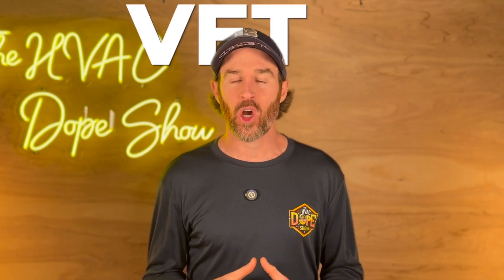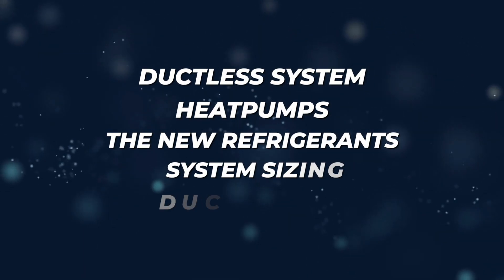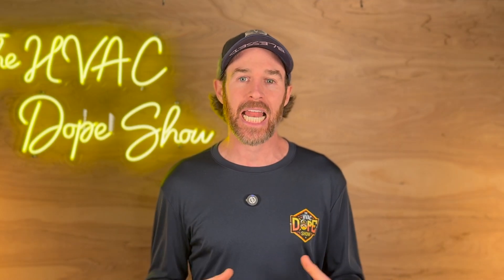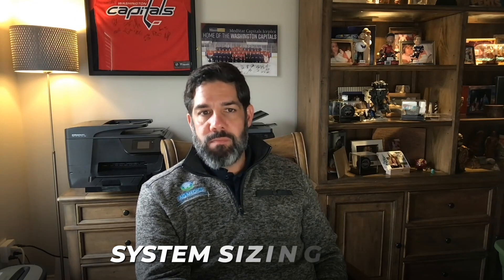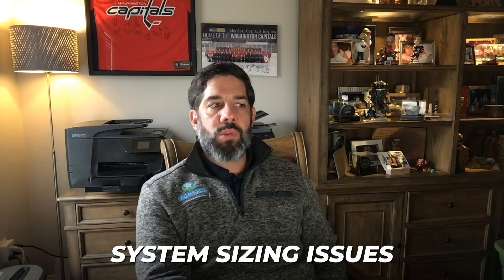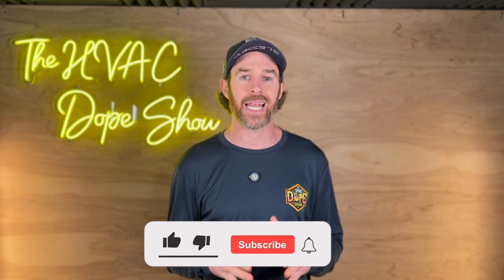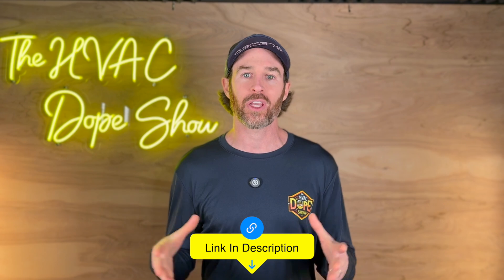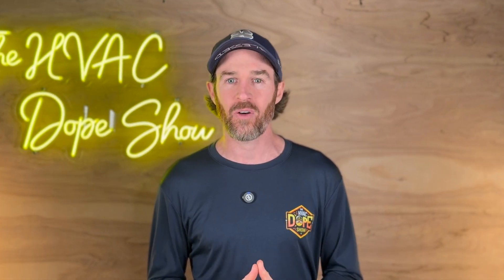East Coast Contractor Breaks down the TRUTH about High Efficiency Heat Pumps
➡️To see which filters we recommend for most systems to optimize airflow and allow for proper filtration, click below (filter compatibility will vary by system type and design):

In this video we interview the founder of IAQ Medics, Dario Compain, about HVAC in the DMV (D.C., Maryland, Virginia) in 2025. We talk about several of the Boiler Best practices and considerations, like getting your home insulated first and what goes into getting the best HVAC for your home in 2025. We also dive into some other Boiler topics like system types, heat pumps and high efficiency boiler applications.